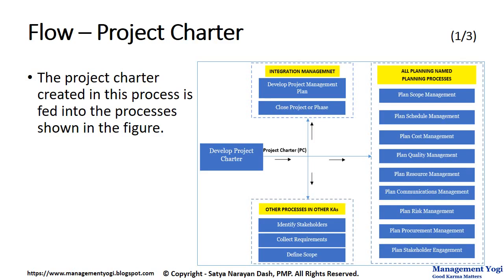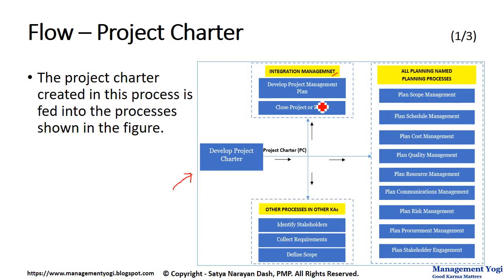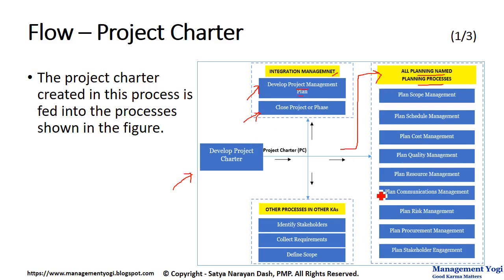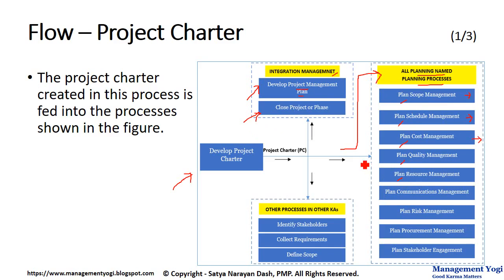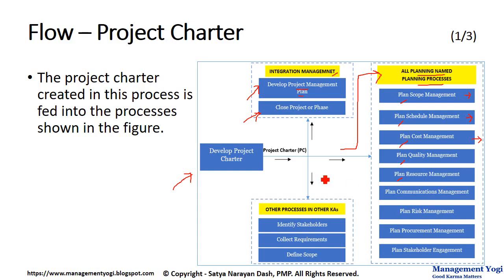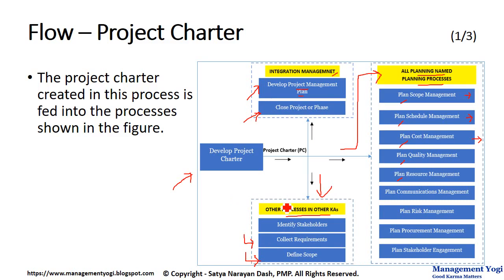MANAGEMENT YOGI: PMP LIVE LESSONS - 5.32 Project Charter Flow -1 (Integration Management)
Project Charter is a key document to know for aspiring PMPs. This video explains how project charter flows across various project management processes. Your questions in the exam will be mostly from an interaction point of view.